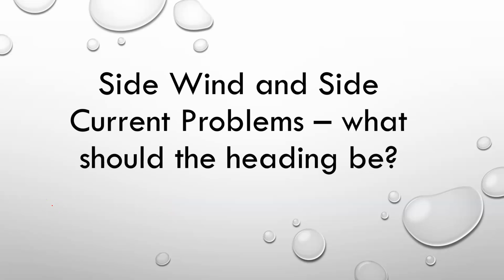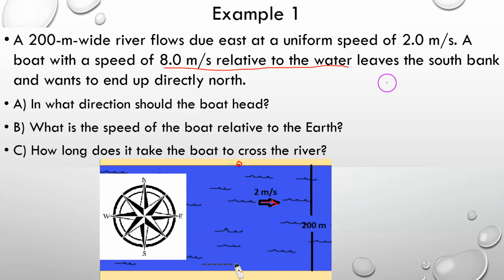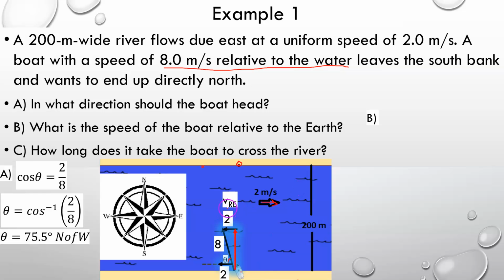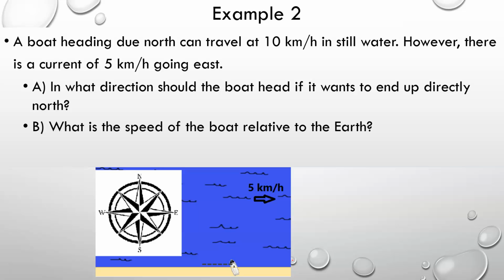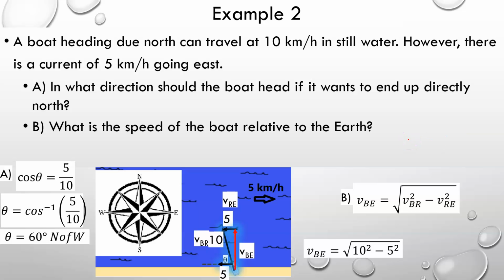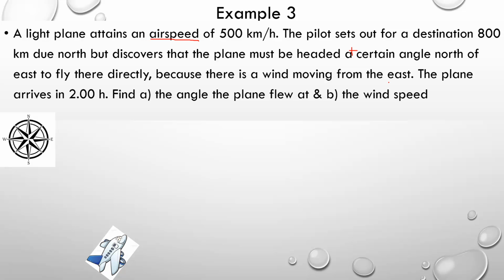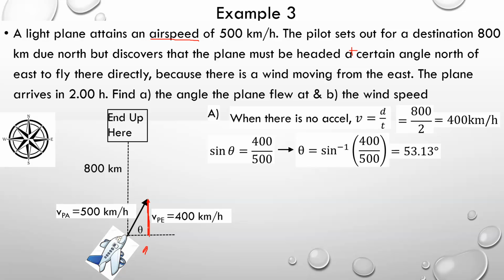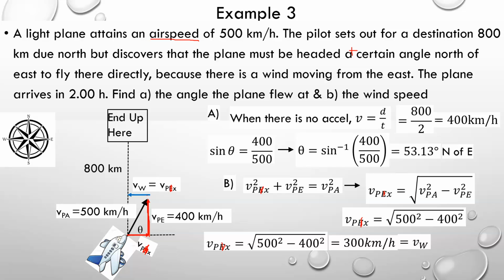Side Wind and Side Current Problems